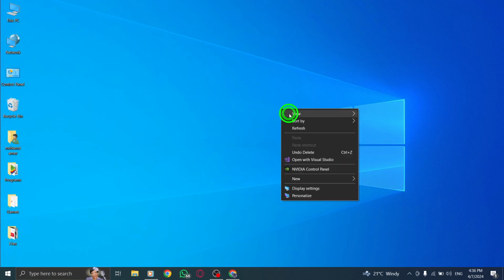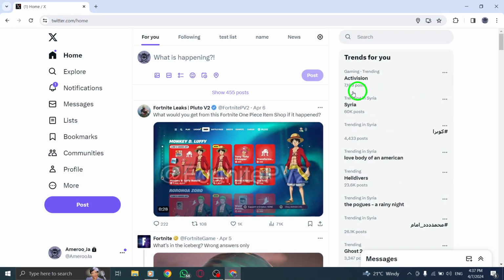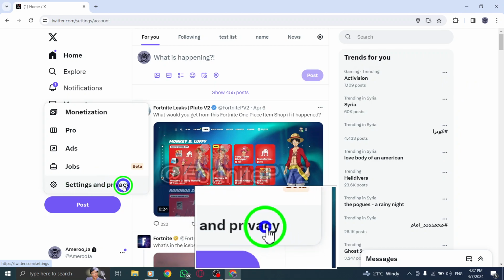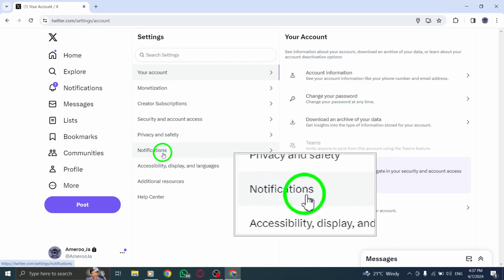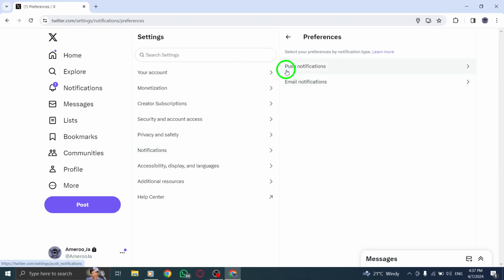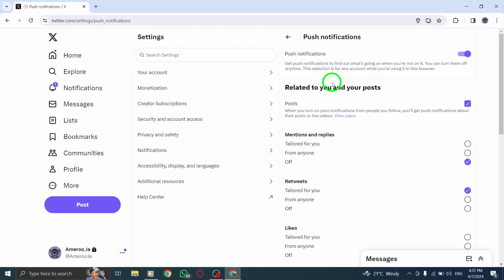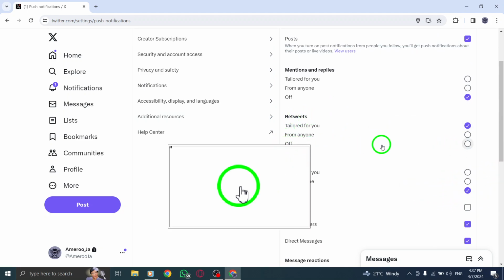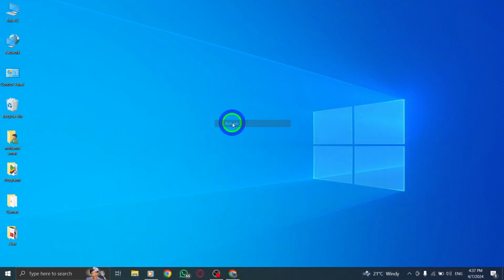How To Disable Retweets Notifications Tailored For You On X (Twitter) On PC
Learn how to disable retweets notifications tailored for you on Twitter for PC with these simple steps:

1. Open Twitter.
2. Click on your profile picture in the top right and select Settings and Privacy.
3. In the left-hand column, click the "Web notifications" option.
4. In the "Notification Types" menu, then select "Preferences".
5. Click on "Push Notifications".
6. Under "Retweets", choose the box "Off".
7. Click the "Save changes" button.

Take control of your Twitter experience by managing your retweet notifications efficiently on your PC.